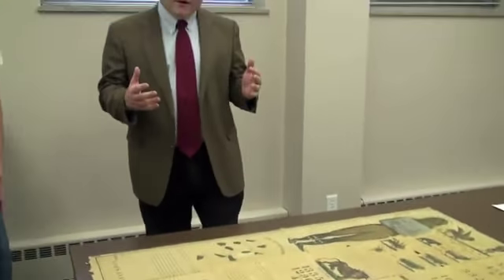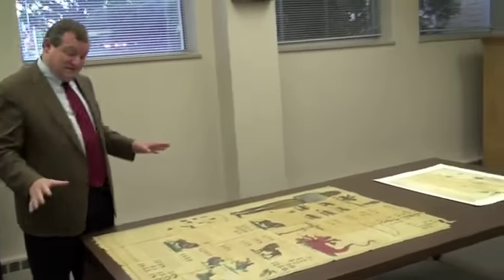Merlin Burt @ Andrews University & the 1843 Millerite Prophecy Chart